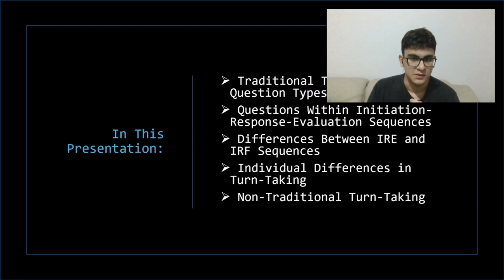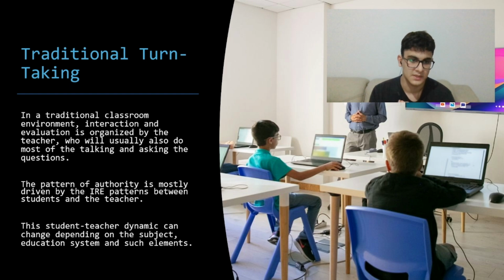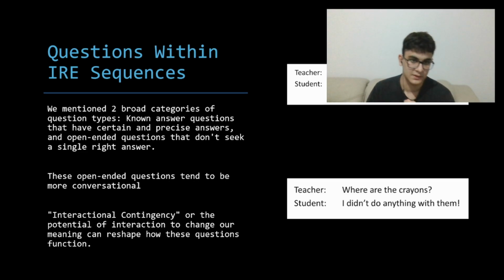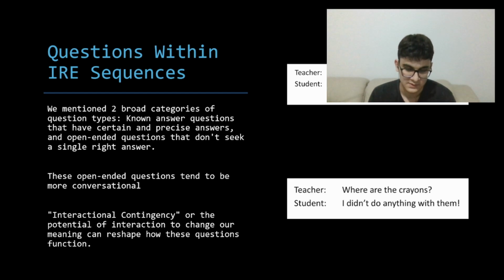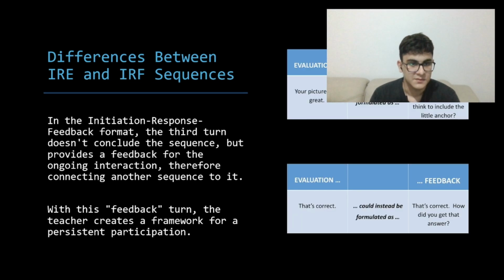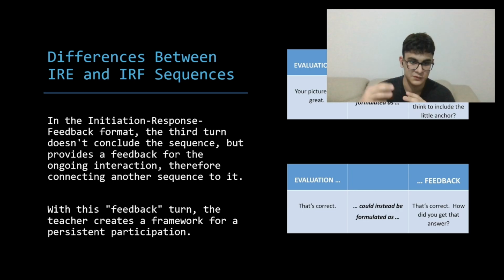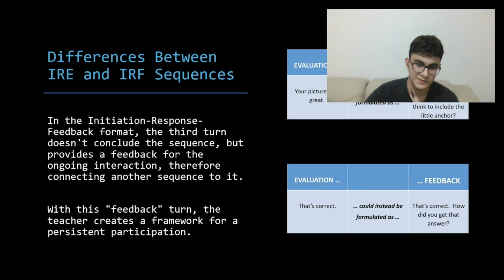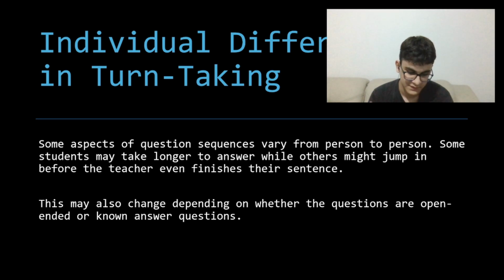Turn-Taking Patterns and Question Types